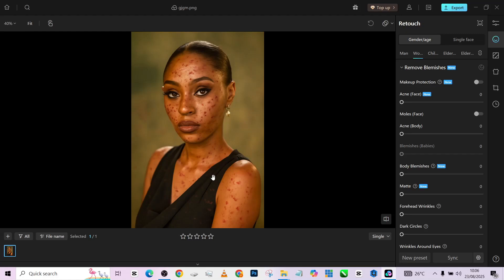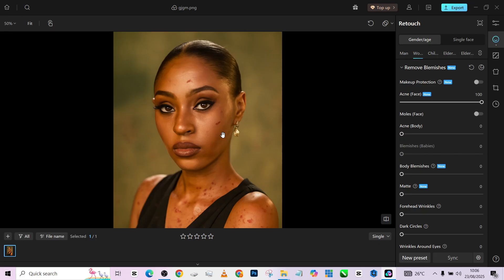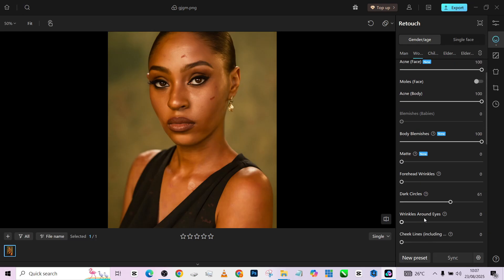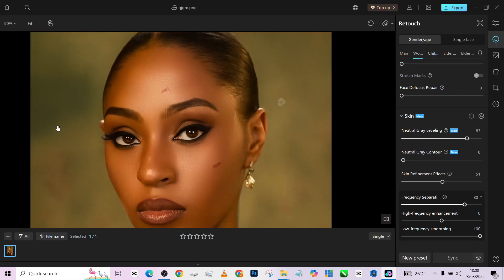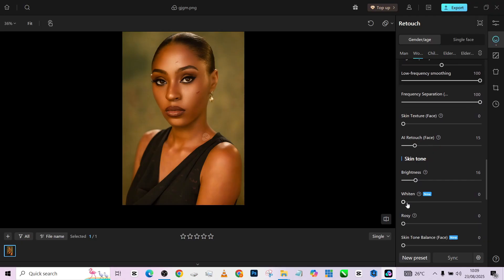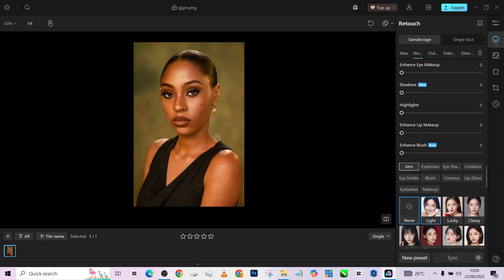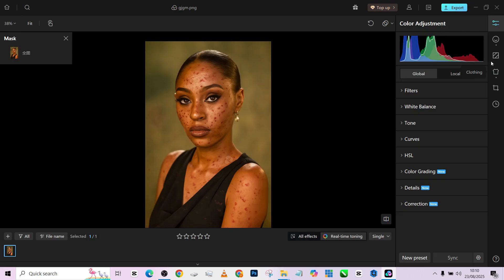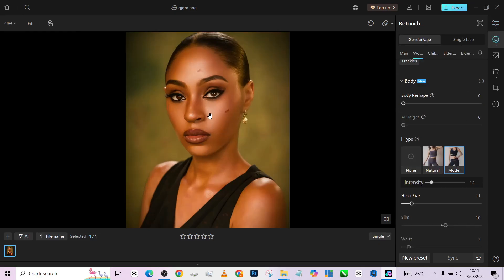High End Retouching in 5mins Using AI Photo Retouch Software (Before & After Magic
High End Retouching in 5mins using AI Photo Retouch Software has never been this simple! In this video, I’ll show you how to transform any portrait into a flawless, high-end retouched masterpiece in just minutes using powerful AI technology. Forget spending hours in Photoshop—this AI photo retouching tool makes the process fast, easy, and professional.

Whether you’re a beginner or an experienced photographer, you’ll discover how to achieve magazine-quality edits with minimal effort. Watch as I demonstrate a real-time before and after transformation that will blow your mind.

If you’ve been searching for the best AI photo retouching software for skin smoothing, blemish removal, and professional-grade results, this tutorial is for you. Don’t miss the chance to take your editing skills to the next level in just 5 minutes!